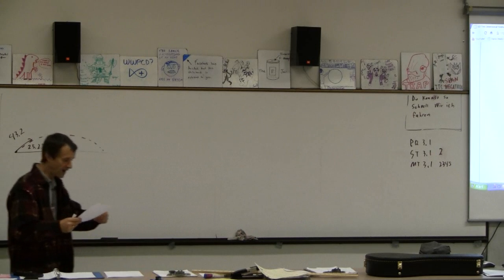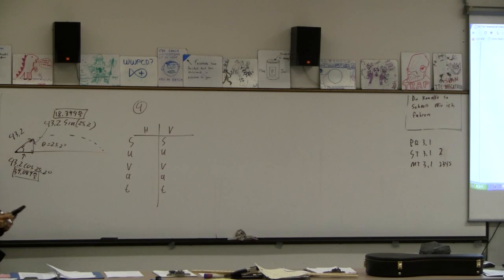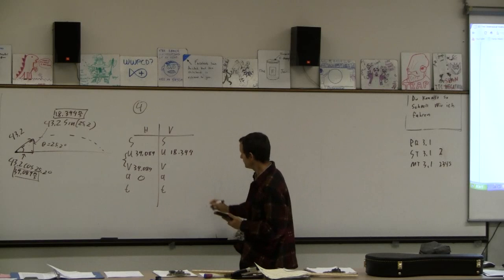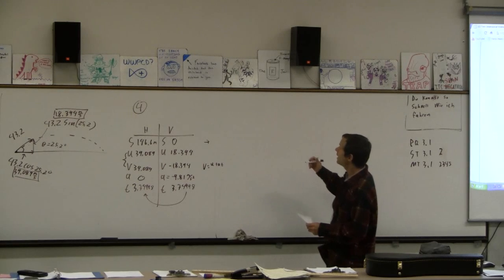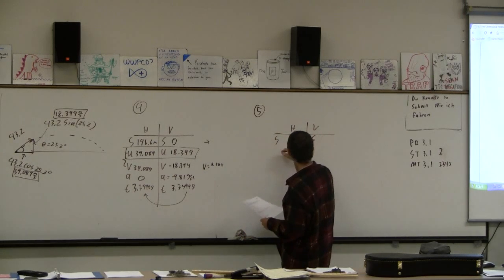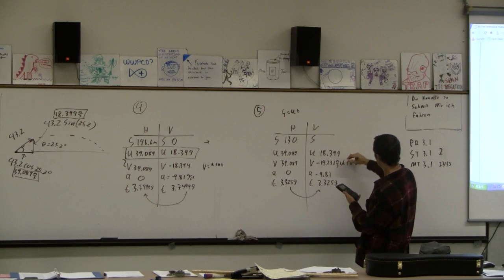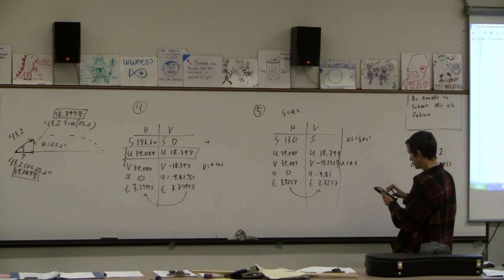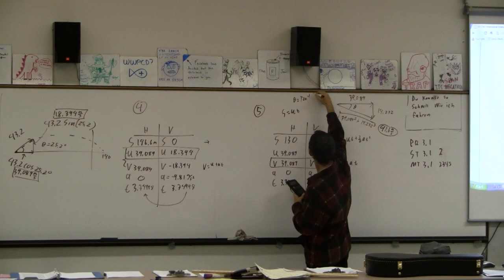IBI 03-07-02 Prequiz 3.2 questions 4-5